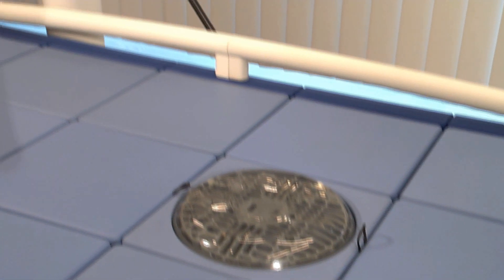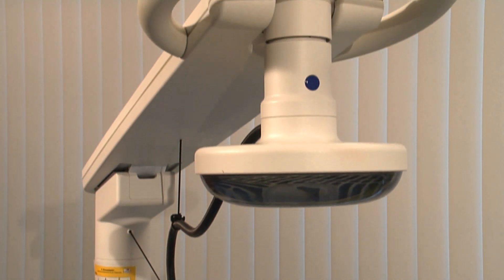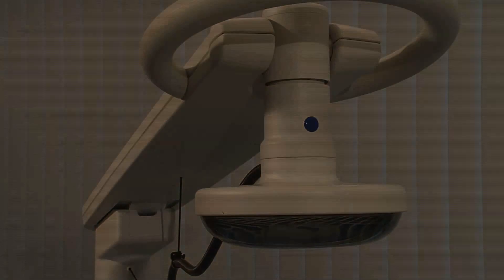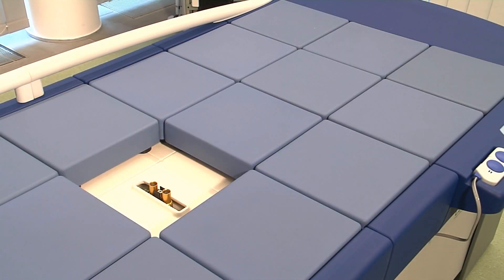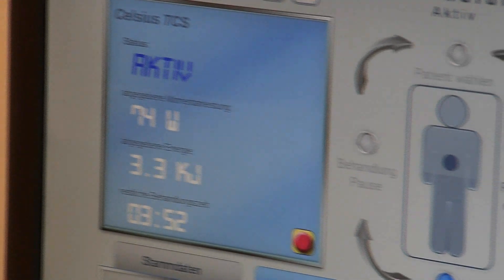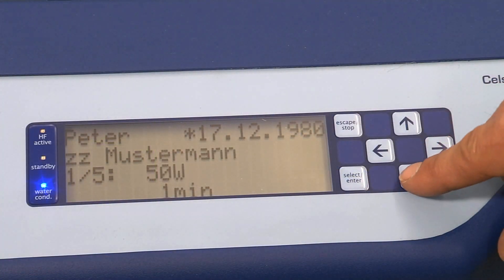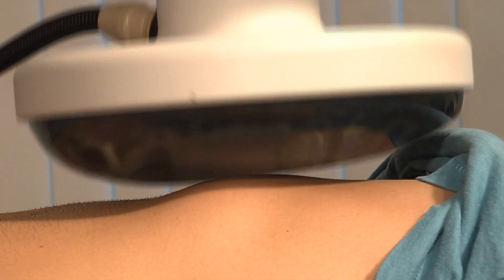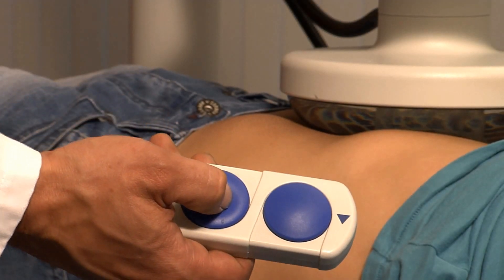Celsius TCS 2012 - english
Electric hyperthermia utilizes the specific absorption behaviour of the extracellular fluid on tumor tissue at frequencies of 10 MHz.

For energy transmission this method uses, according to the principle of capactive coupling, electromagnetic waves at a frequency of 13.56 MHz (radio waves).  Because the tumor tissue exhibits a lower impendance than that of the surrounding healthy tissue, the largest part of the energy used is conducted by the tumor tissue.

With the applied electric hyperthermia the energy input causes an increased elevation in the temperature of the extracellular fluid in the tumor cell.  As a result,this creates a temperature gradient in the cell membrane, which is established and maintained by the steady supply of power until the end of the therapy.  This temperature gradient exerts a thermal stress on the cell membrane and on the intracellular processes.  The steady targeted energy supply denatures the cellular proteins and stops the repair processes of the tumor cell.